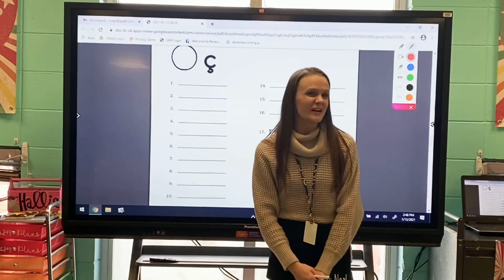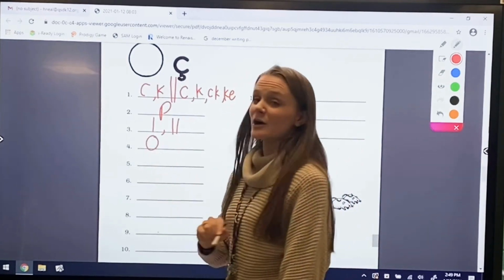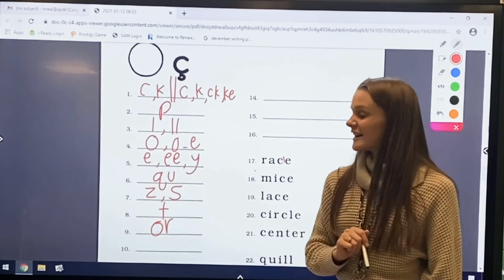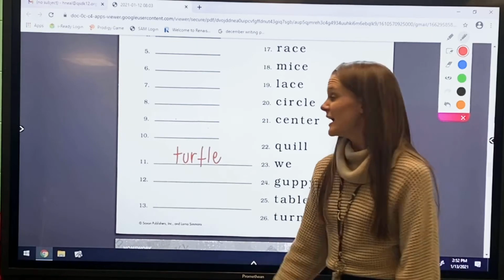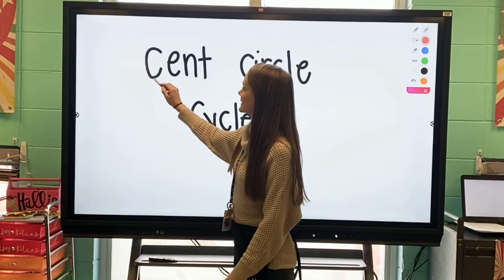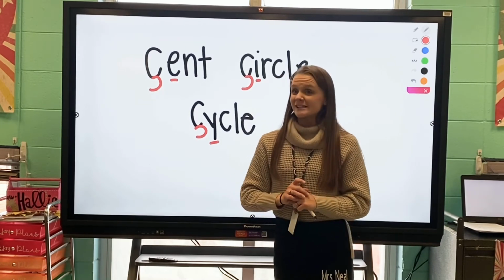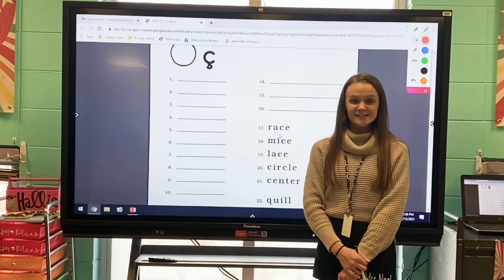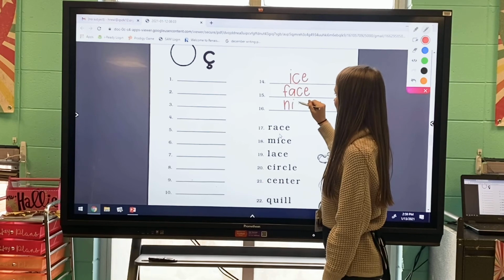SOFT "C": Saxon Phonics Lesson #78